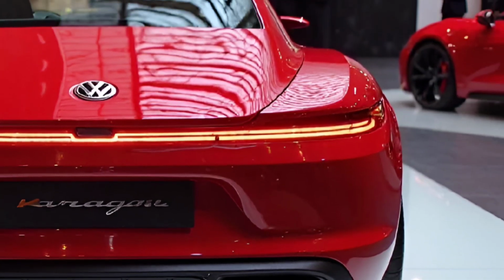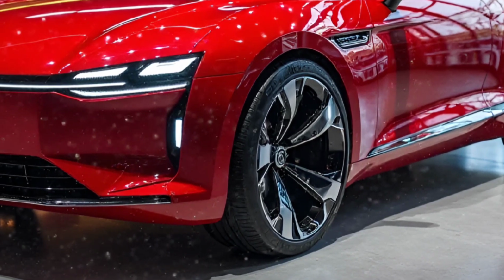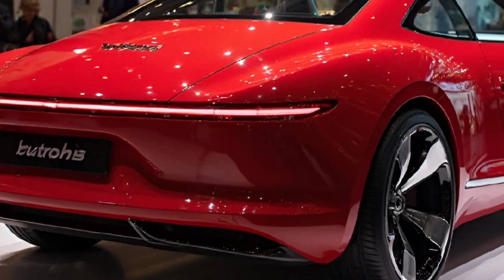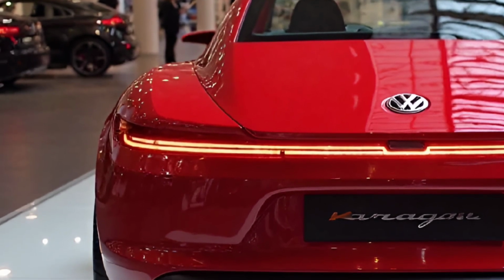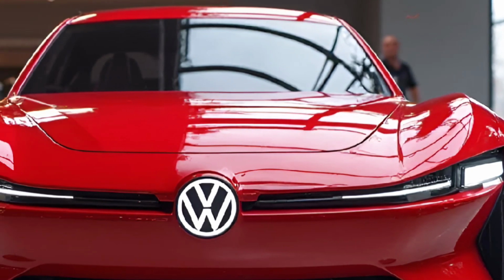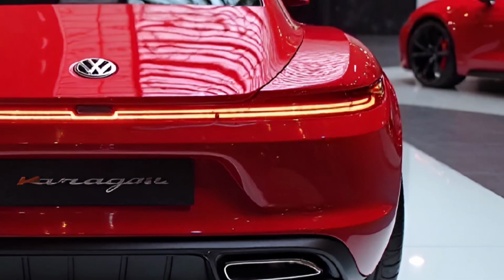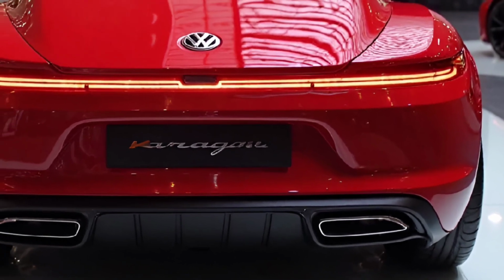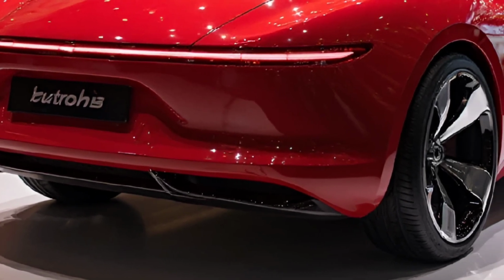2026 Volkswagen Karmann Ghia REVEALED – Here’s What’s New!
2026 Volkswagen Karmann Ghia REVEALED – Here’s What’s New!

Description:
The 2026 Volkswagen Karmann Ghia is finally here, bringing a perfect blend of classic design and modern technology! Volkswagen has revived this iconic coupe with a fresh look, upgraded performance, and cutting-edge features. From its retro-inspired styling to its advanced powertrain, this Karmann Ghia is a true tribute to the past with a vision for the future. Is this the best retro revival yet? Let’s find out!